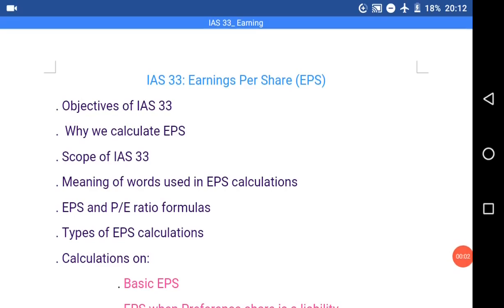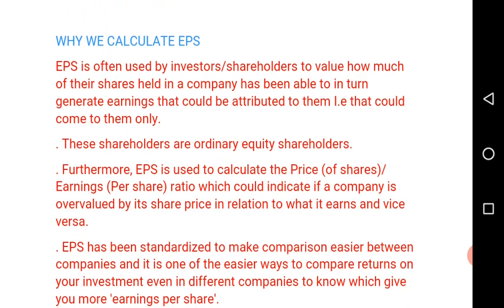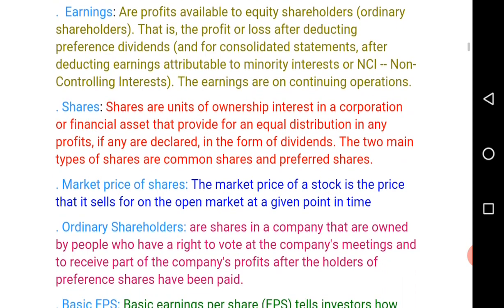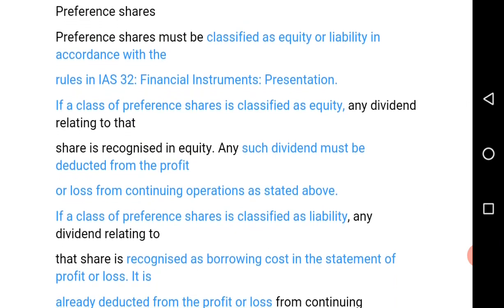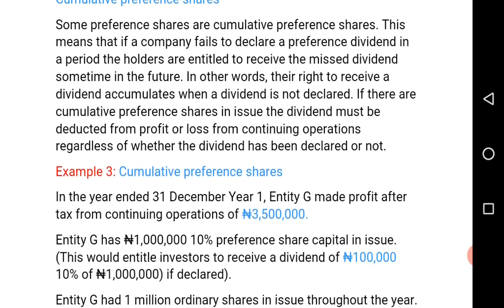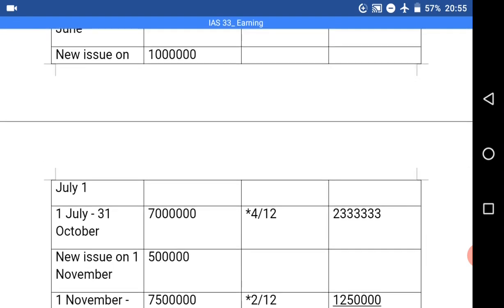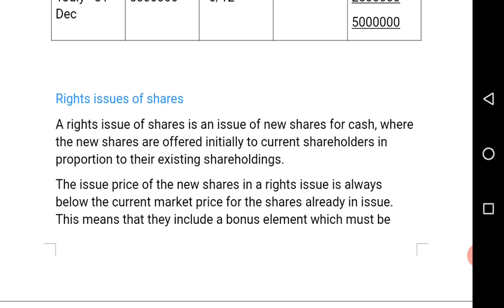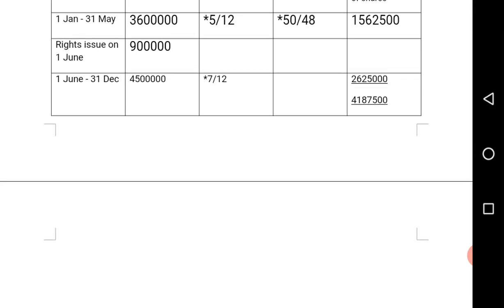IAS 33.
All you need to know about IAS 33